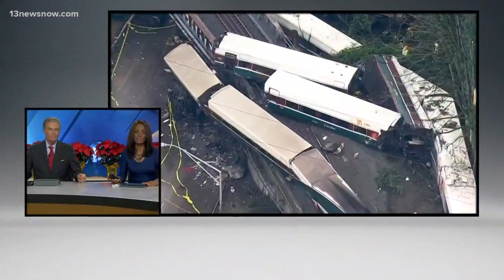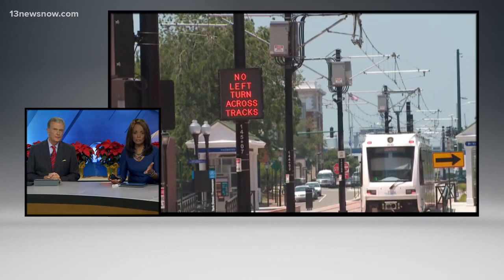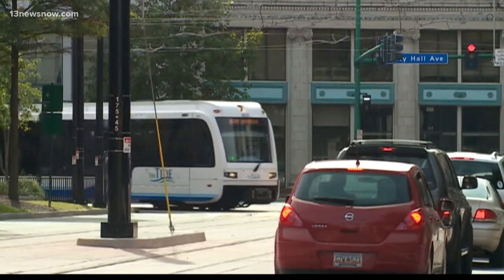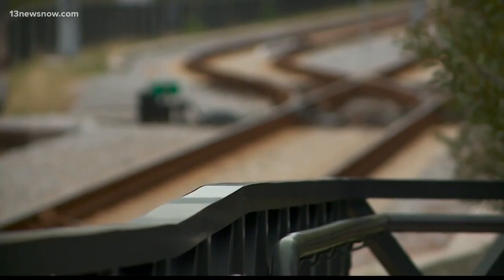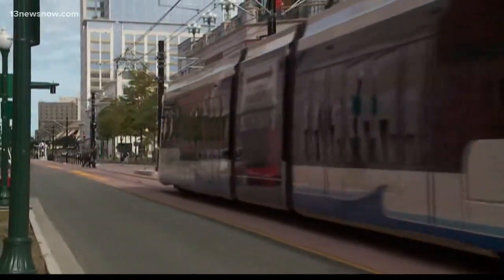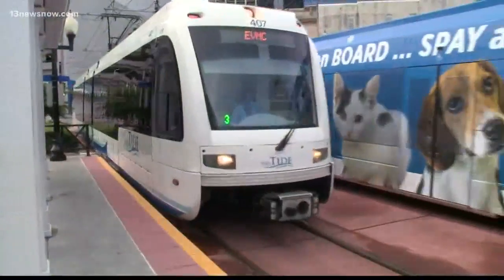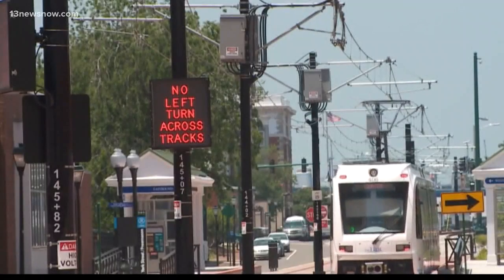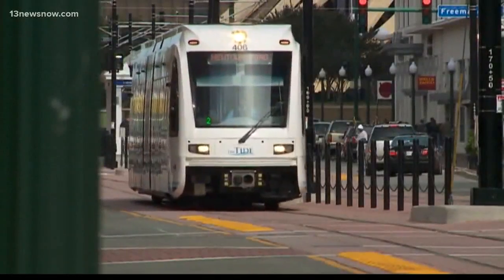Monitoring speed on local transportation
The tragedy is raising concerns about passenger rail safety, including here in Hampton Roads. So what systems are in place to protect riders?